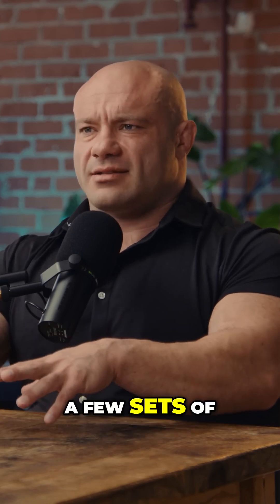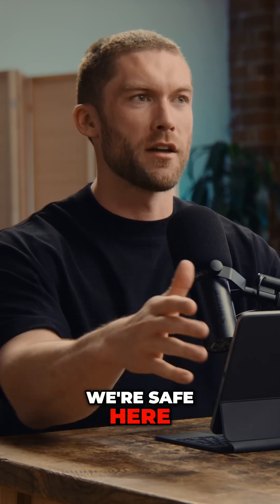Mastering Warm-Ups: The Science Behind Strength Training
Explore the groundbreaking research by Dr. Brad Schoenfeld on warm-up techniques. Discover the critical differences between general and specific warm-ups that enhance performance, reduce injury risk, and optimize your strength training sessions. Get ready to lift smarter!